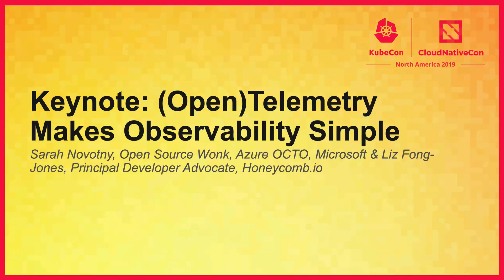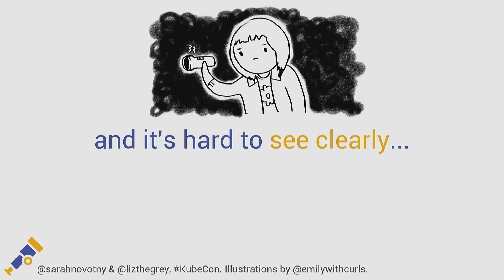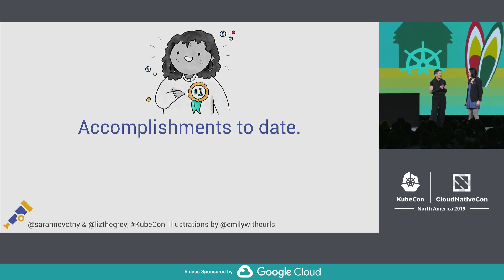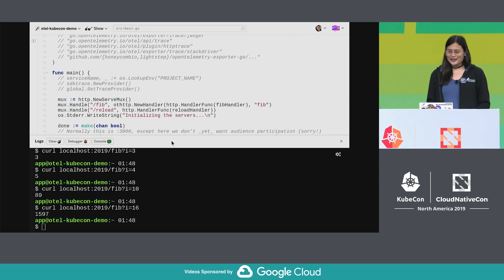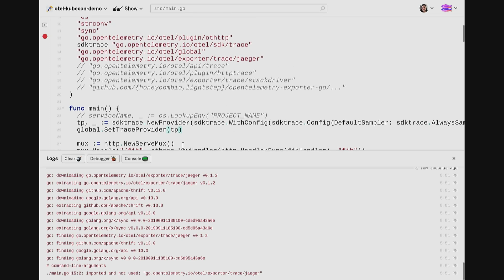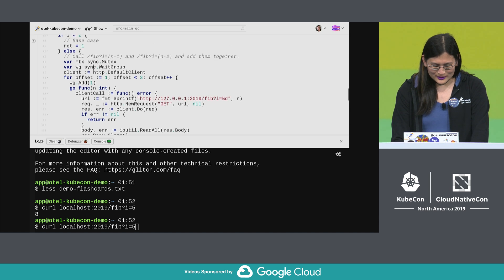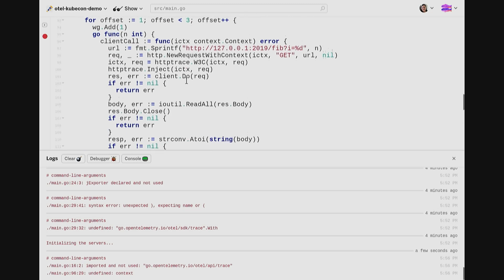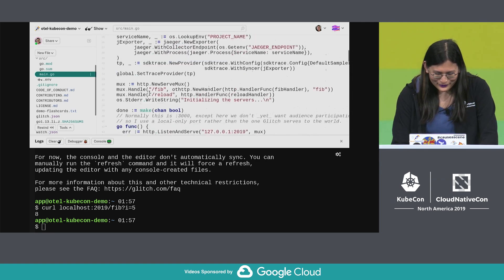Keynote: (Open)Telemetry Makes Observability Simple - Sarah Novotny & Liz Fong-Jones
Keynote: (Open)Telemetry Makes Observability Simple - Sarah Novotny, Open Source Wonk, Azure OCTO, Microsoft & Liz Fong-Jones, Principal Developer Advocate, Honeycomb.io

Observability is a fundamental requirement for sustainably developing and operating cloud native applications. It must be accessible to a diversity of users and support a robust ecosystem of tooling around these common needs.  Liz and Sarah explain how OpenTracing and OpenCensus merging benefits the entire cloud native ecosystem. With OpenTelemetry, users and vendors alike can focus on distilling insights out of their data rather than duplicating instrumentation work. Sarah and Liz will show the progress so far, integrations with peer CNCF projects, and how you can participate!